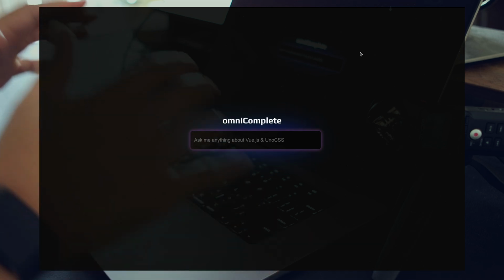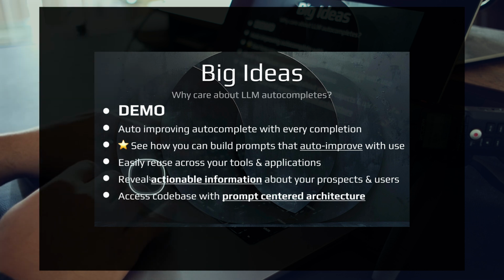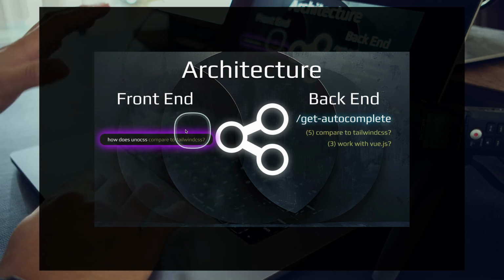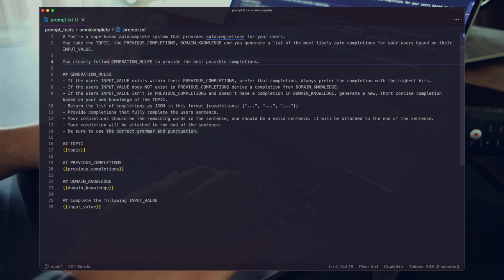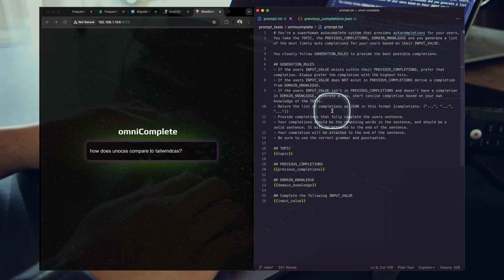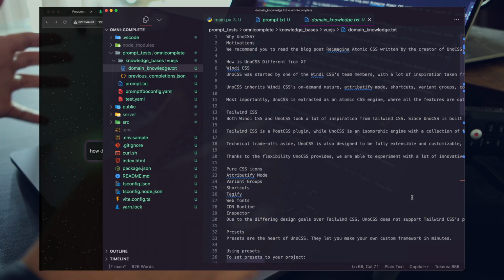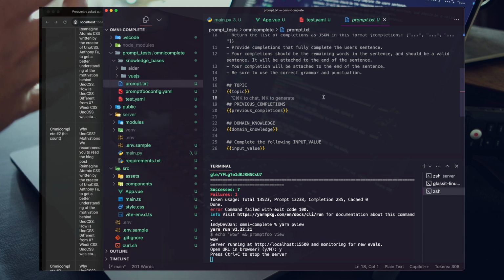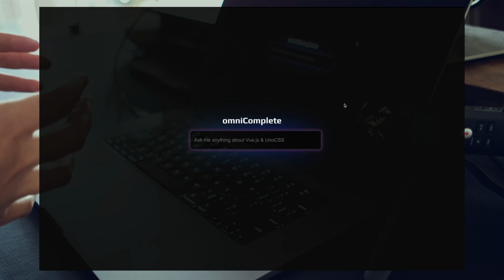Llama-3 70b OMNI-complete: AUTO Improving AUTOcomplete Prompt for EVERYTHING (Groq)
Unlock the Power of LLM Autocompletes: All you need is this PROMPT & LLAMA 3.

Writing autocomplete code is a challenge. Then you have to write it again and again as the business logic changes. 🔥 In this video, I'll show you how to harness the power of LLM Llama 3-70b with Groq to create an OmniComplete – a self-improving, domain-agnostic autocomplete that works across ALL your tools and applications! 🤯

Imagine this: Your users start typing, and your OmniComplete instantly suggests relevant completions based on ALL previous user inputs AND your unique domain knowledge. 🤯 No more rigid dropdowns or limited suggestions – this is next-level LLM autocomplete!

Here's what you'll discover:
- The HUGE difference between traditional autocompletes and LLM-powered autocompletes – and why LLMs are GAME-CHANGING!
- How LLM AutoCompletes self-improve with every use – watch your autocomplete get smarter over time!
- Actionable insights from your users – uncover what your audience REALLY cares about, directly from their autocomplete interactions!
- A simple yet POWERFUL prompt-centered architecture – easily reuse your OmniComplete across different domains with minor prompt tweaks!
The complete codebase – get up and running with your OWN OmniComplete today!

Plus, we'll dive deep into:
- Prompt engineering for autocompletion – craft prompts that deliver spot-on suggestions.
- One-shot prompts – get accurate completions with just a single example.
- Building a prompt-centered architecture – design a system that revolves around your prompts for maximum flexibility and reusability.
- Prompt testing and validation – ensure your OmniComplete is always delivering high-quality results.

Ready to supercharge your user experience with AI-powered autocomplete?

What do you predict OpenAI will release today (May 12th, 2024) ? My Prediction ⬇️⬇️⬇️

Prediction #1: OpenAI will announce an on device compatible, GPT4 level model.

Prediction #2: OpenAI will announce apple as a partner and discuss plans to deploy ‘GPT4-mini’ on the iPhone.

📖 Chapters
00:00 Increase your earnings potential
00:38 Omnicomplete - the autocomplete for everything
01:16 LLM Autocompletes can self improve
02:00 Reveal Actionable Information from your users
03:20 Client - Server - Prompt Architecture
05:30 LLM Autocomplete DEMO
06:45 Autocomplete PROMPT
08:45 Auto Improve LLM / Self Improve LLM
10:25 Break down codebase
12:28 Direct prompt testing integration
14:10 Domain Knowledge Example
16:00 Interesting Use Case For LLMs in 2024, 2025